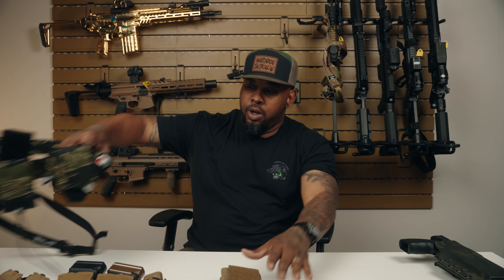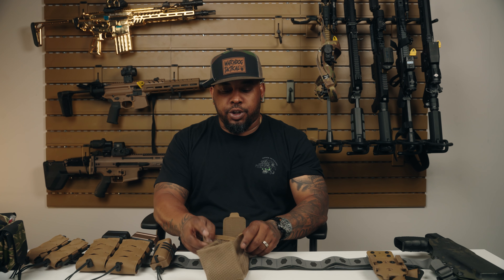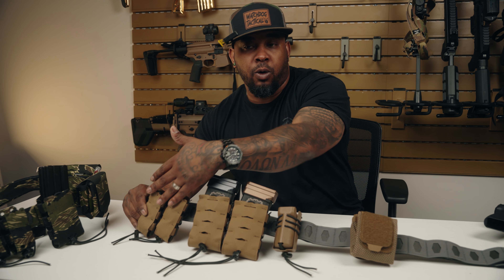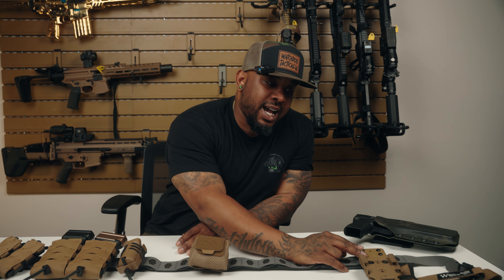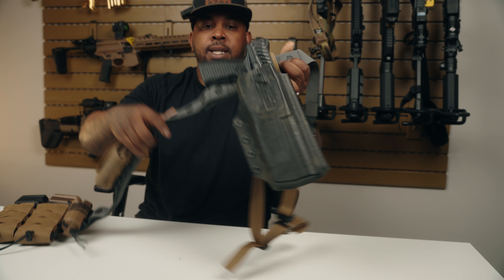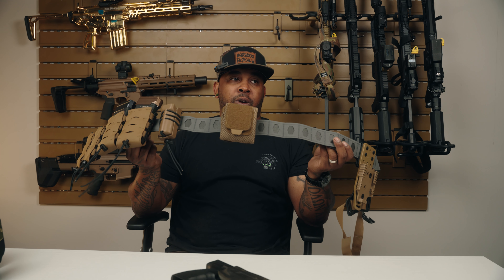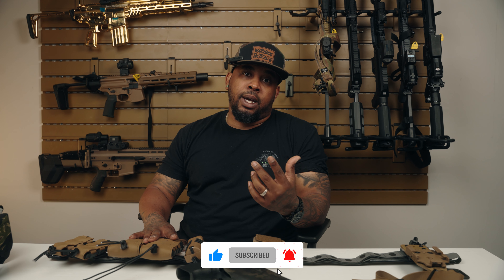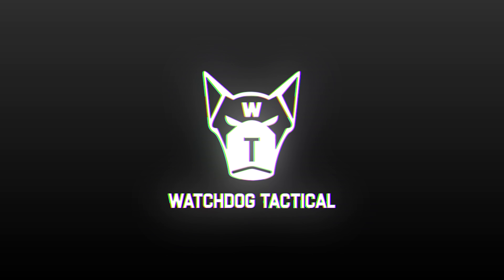What makes the Wilder Tactical Hitman Gear Belt Special?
Wilder Tactical Hitman Gear Belts shave down a significant amount of weight while staying durable and taking on your normal load. From the outer and inner belts, fabric, and new belt clip system, it's a fresh take on an already trusted design. Sit with CJ for a bit while we do a slight dive into 2 setups.